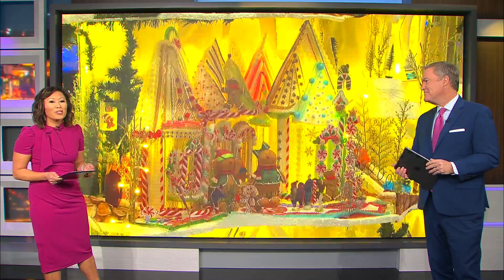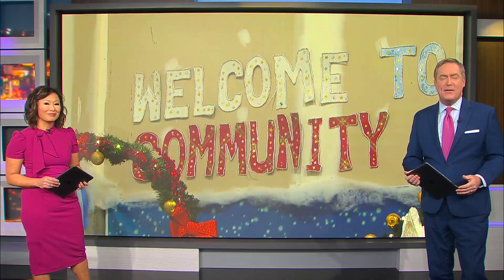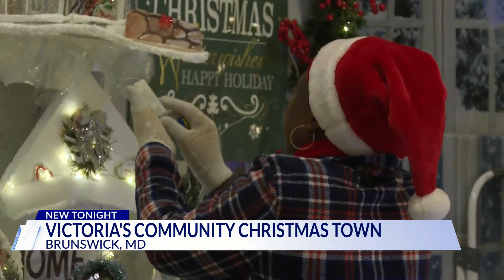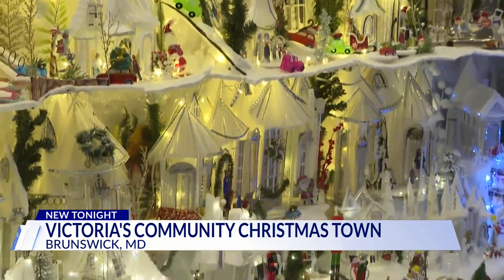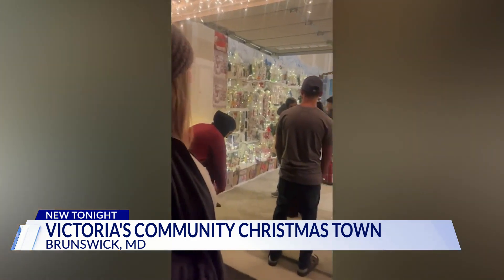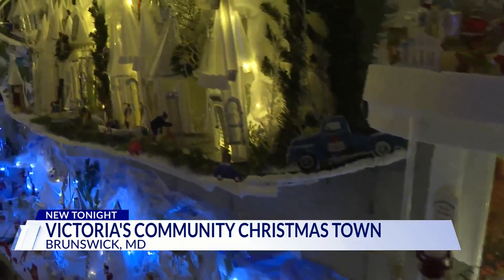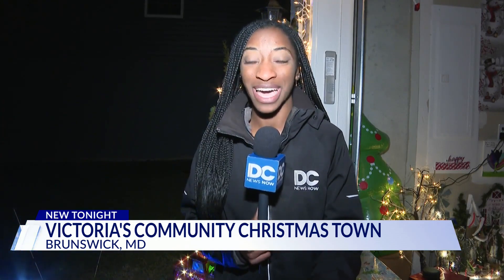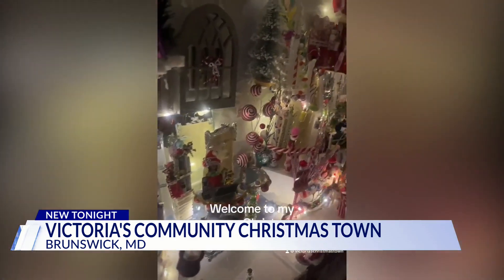Victoria's comunity Christmas Town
One-of-a-kind community Christmas Town built out of recycled items in Frederick County.